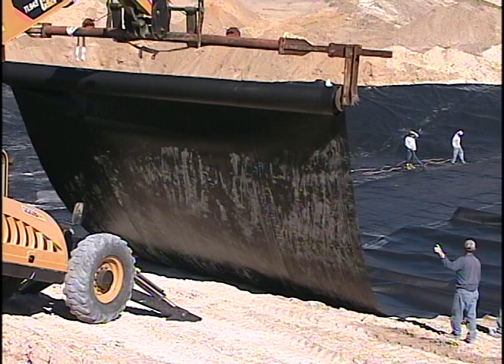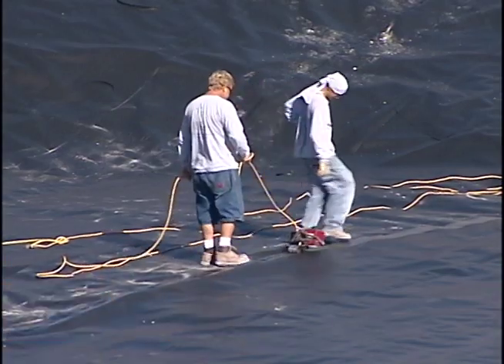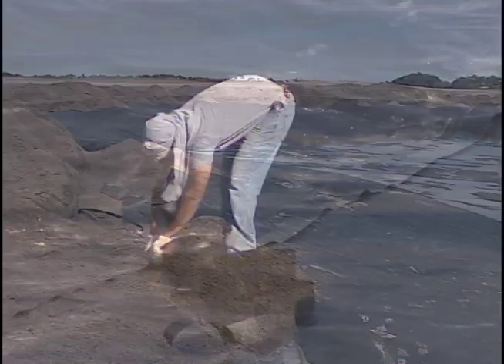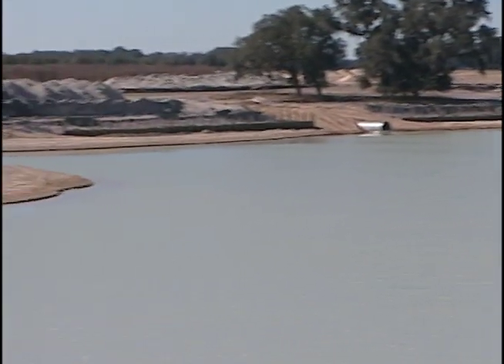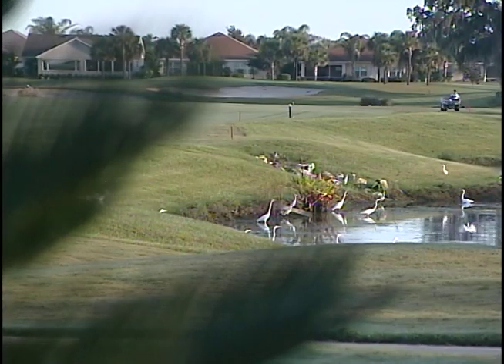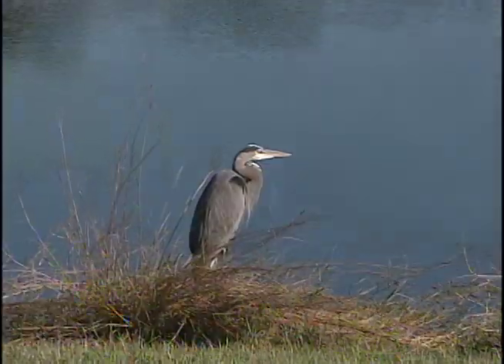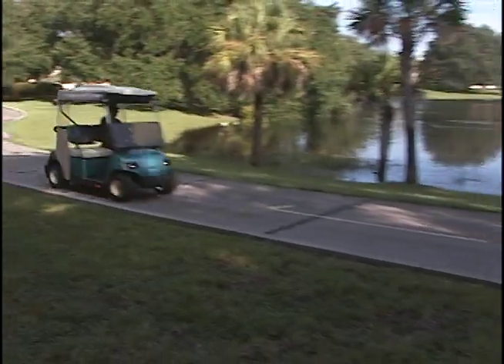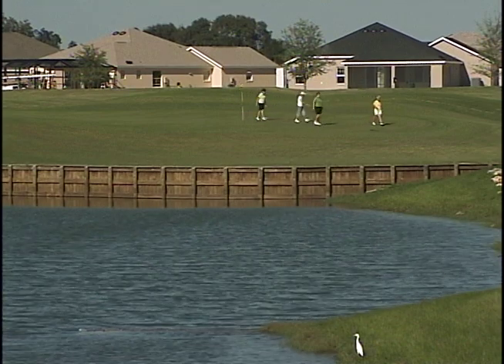4 - Building Bonifay - January 2011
In this segment of our continuing updates on the construction process of the Bonifay Golf Course here in The Villages, golf course designer Ken Ezell of CEC Golf Design Group discusses the process of building and lining the ponds of the new golf course.  Trey Arnett, The Villages Water Resource Manager also stops by to discuss the benefits of installing water features throughout the community.